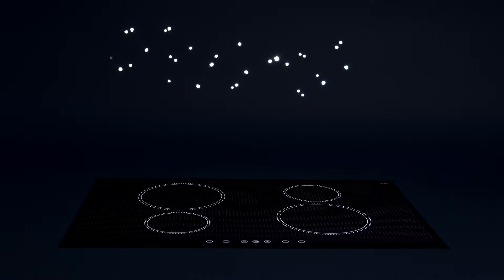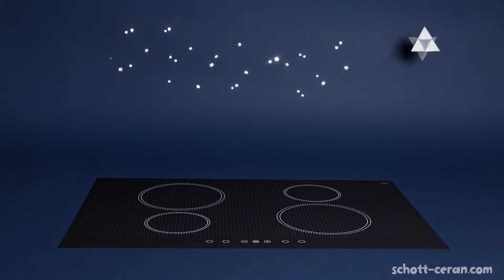How special SCHOTT CERAN® glass-ceramic is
SCHOTT CERAN® glass-ceramic  is a fascinating material. It stands up to high temperatures, doesn't expand, and is incredibly precise.

There is glass-ceramic and SCHOTT CERAN®.

In 1971 we brought space technology into the kitchen with SCHOTT CERAN®. Ever since, our thoughts and actions have only been moving in one direction: forward. With each new generation of products, we’ve continued to invest in research and development while always following our vision: Making SCHOTT an important part of every person’s life.
Why not develop glass-ceramic that stands out not only because of its superior quality but also because of its fascinating lighting effects? Why not make the cooktop panel the control center for the entire kitchen? As a technological leader, SCHOTT can already deliver answers to numerous questions today. And we’re still working on other solutions – with curiosity, passion, and a desire to occasionally make the impossible possible.